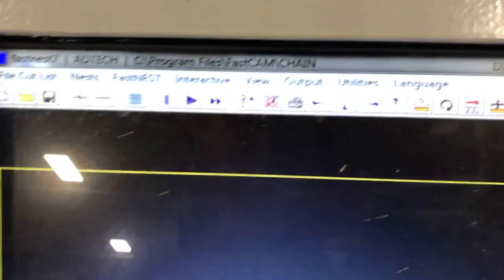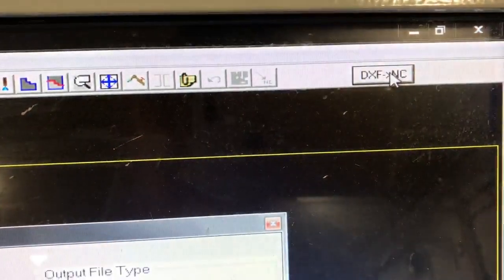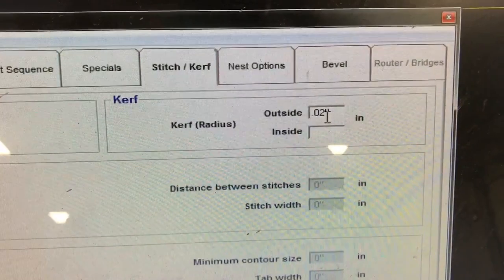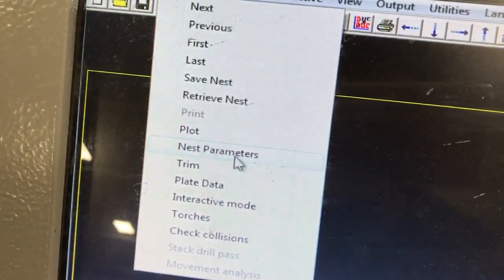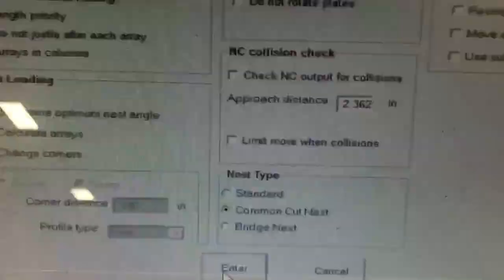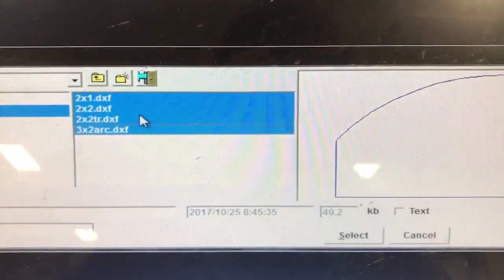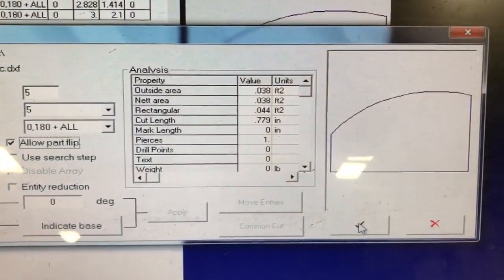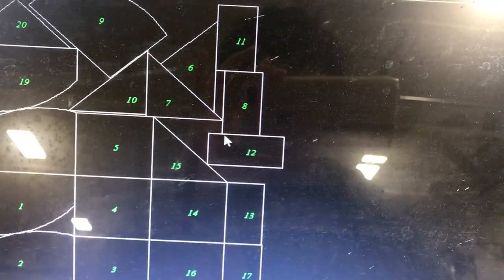FASTCAM COMMON LINE NESTING WITH MULTIPLE DRAWING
THIS IS A LEARNING VIDEO, CNC PLASMA SuKrut MG 2560